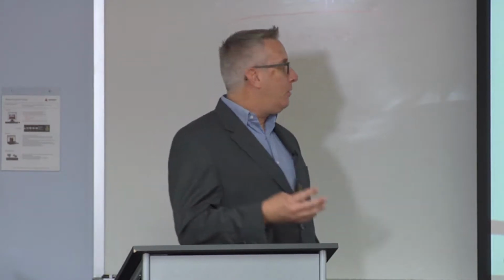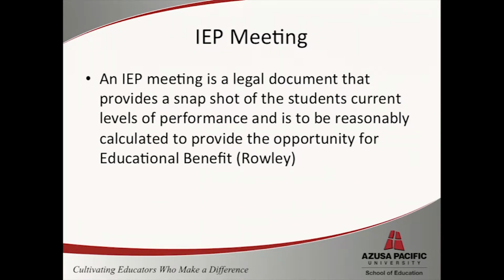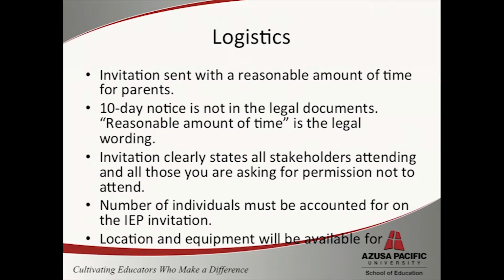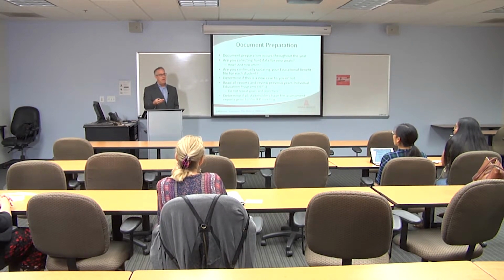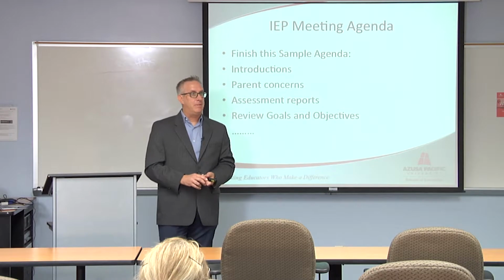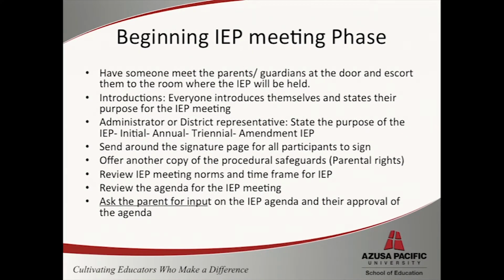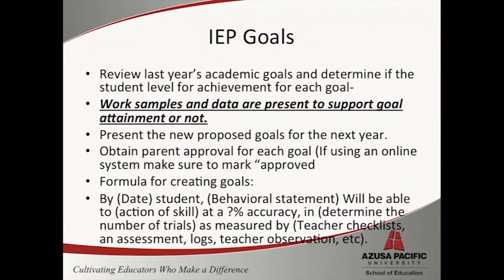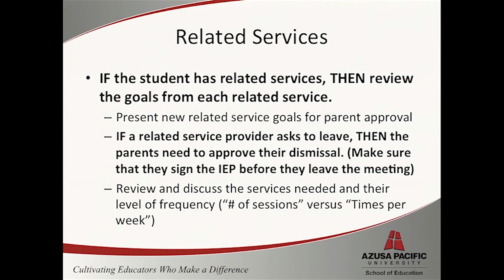Creating Gold Standard IEPs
Dr. Craig Bartholio
Chair, Department of Special Education
Azusa Pacific University